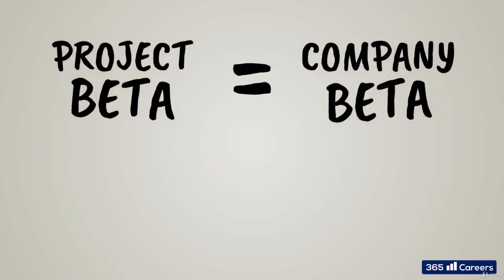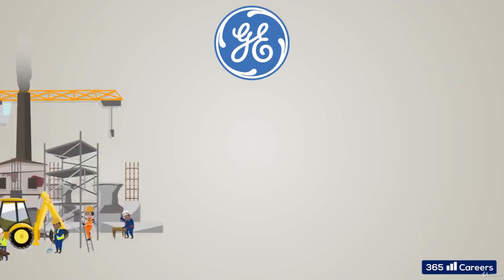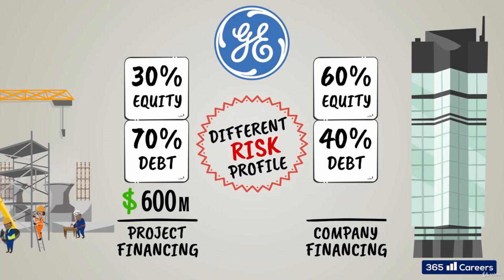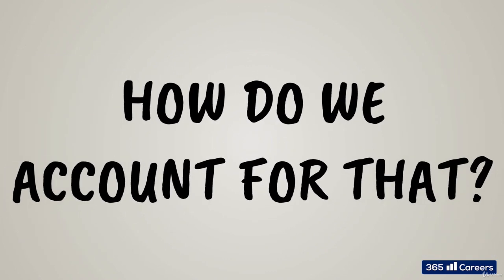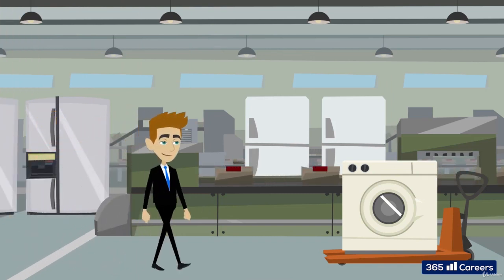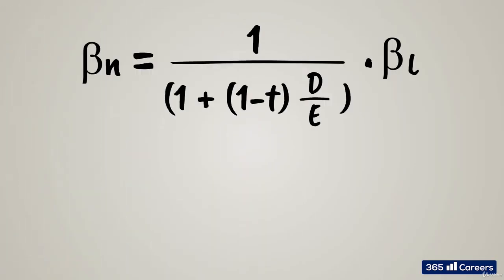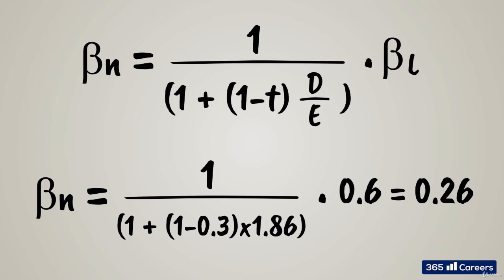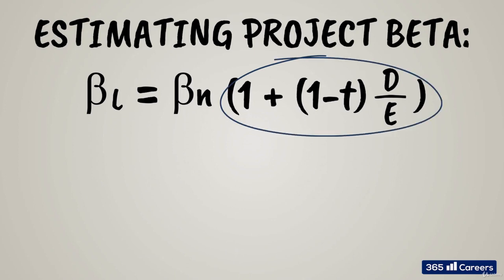163: Project specific Beta